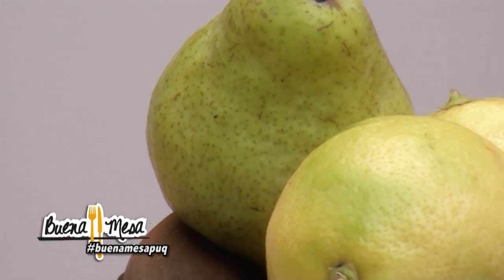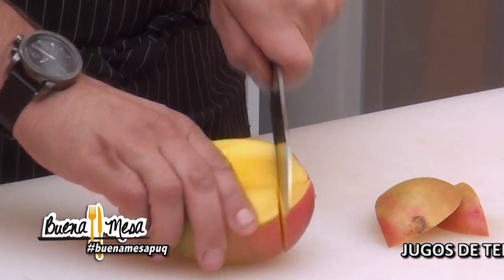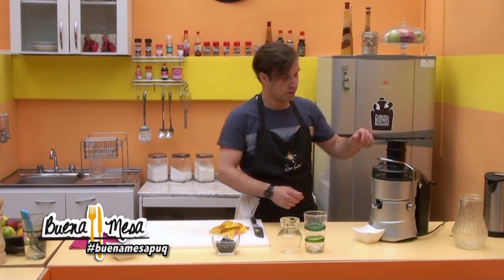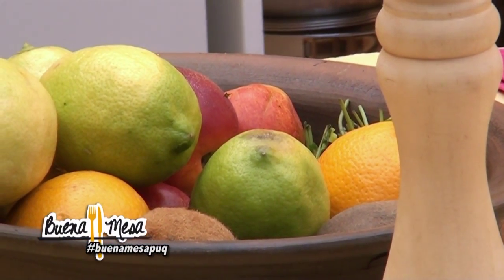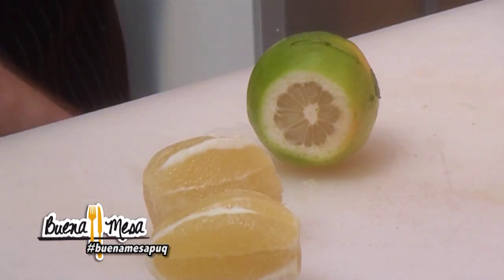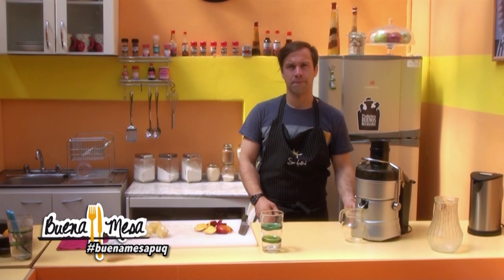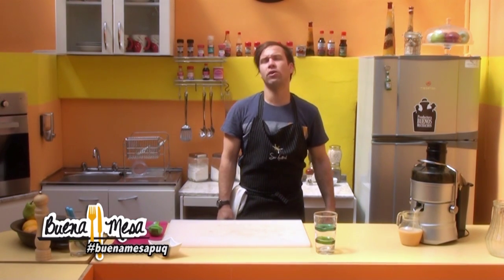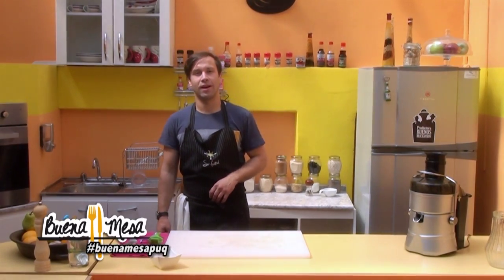Jugos naturales - Buena mesa